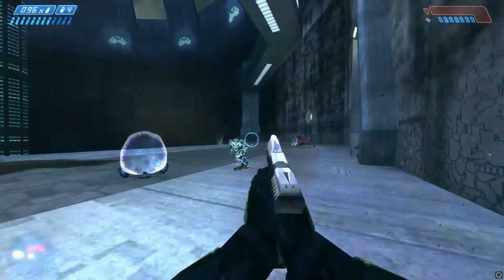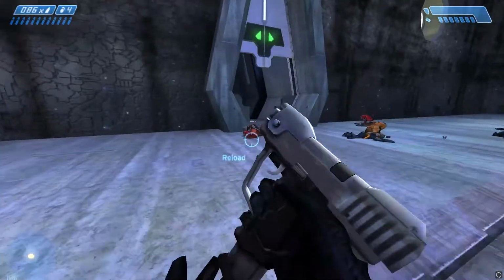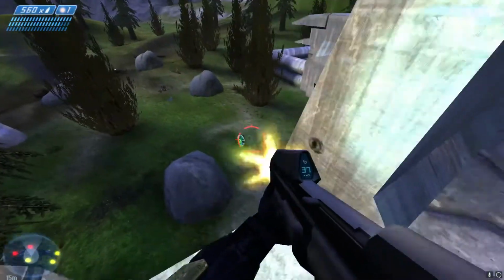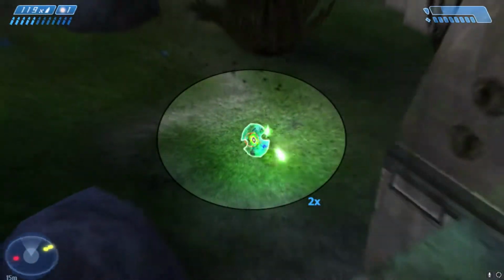halo deconstruction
university coursework
uploaded for the meme